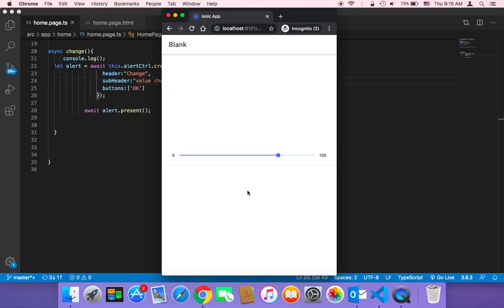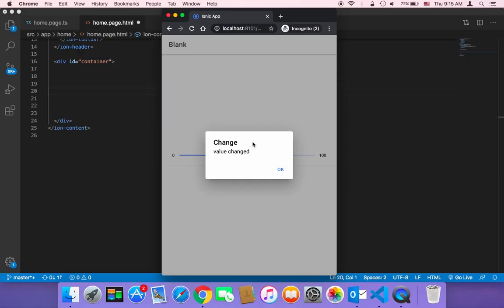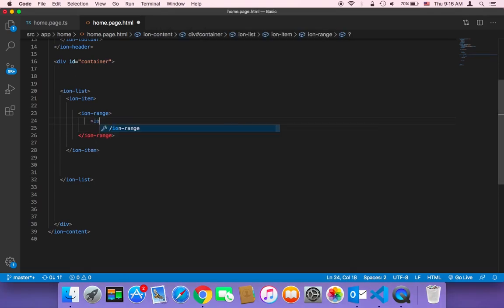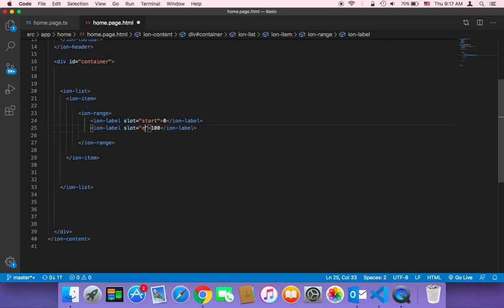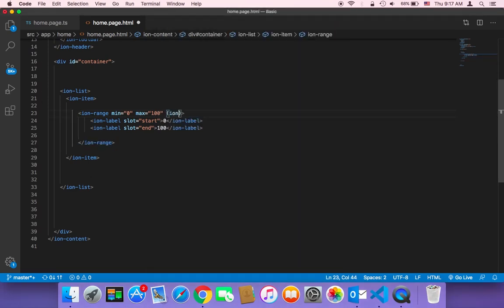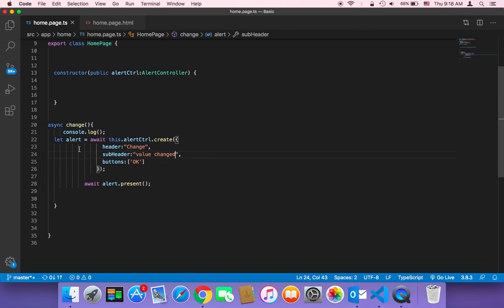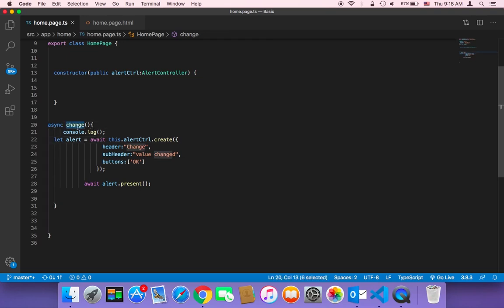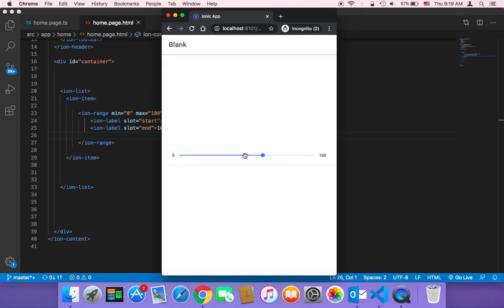Learn Ionic Framework | Create a Range (Volume) Bar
nodejs mysql,
node js api
React,
React Native,
Angular Framework,
ionic tutorial,
ionic 4,
ionic and covalent compounds,
ionic app,
ionic development